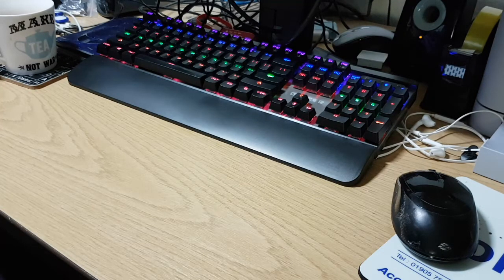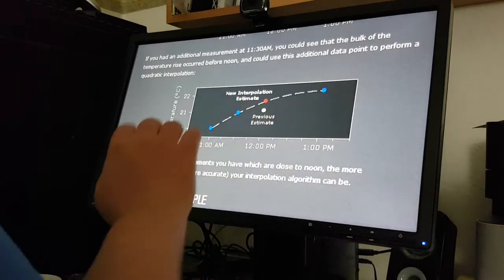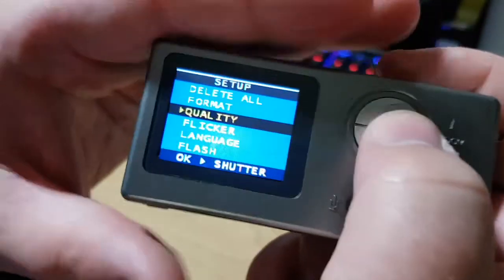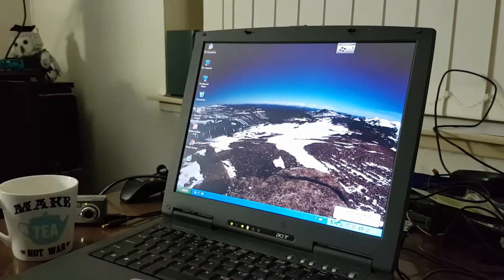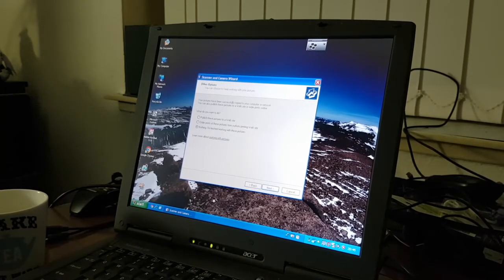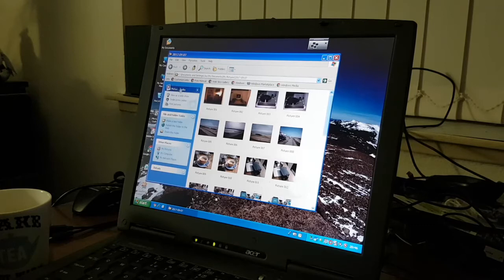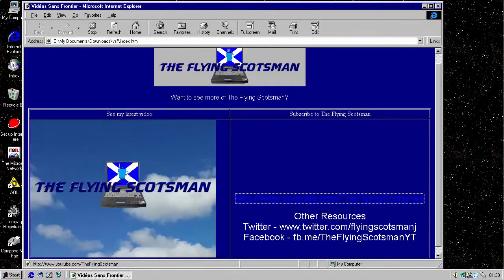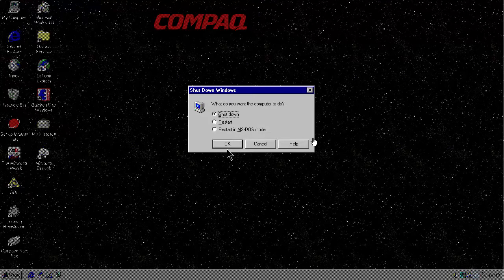Medion MD7466 Digital Camera Hands On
Here we take a look at the second digital camera I owned; a Medion MD7466 which was purchased from Aldi in September 2003, and we compare its photo transfer software with Windows XP's Scanner and Camera Wizard., before taking a look at the quality of some of the photographs taken with the camera.